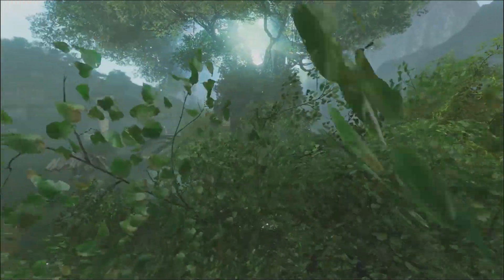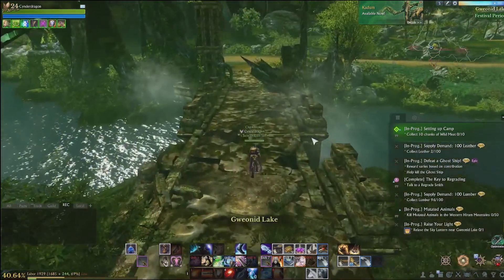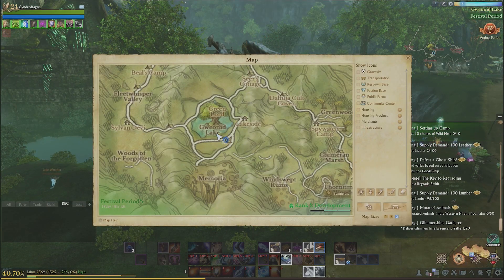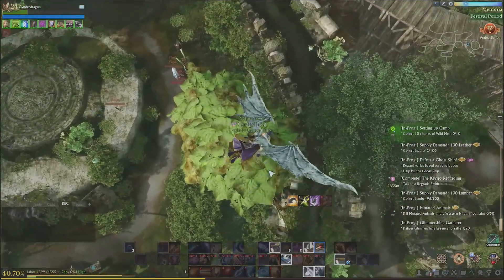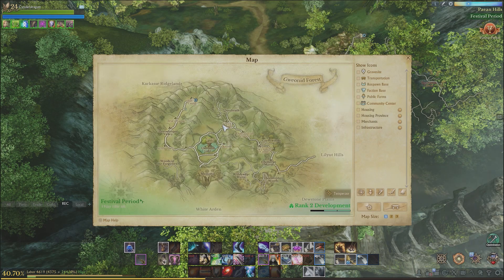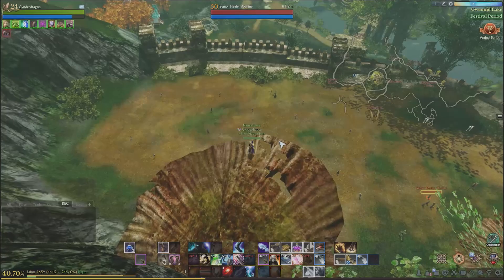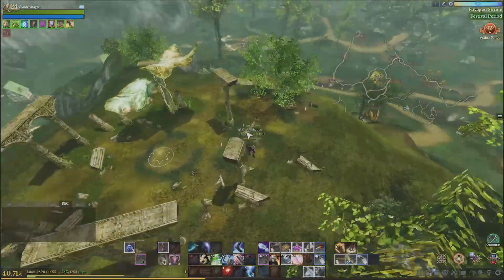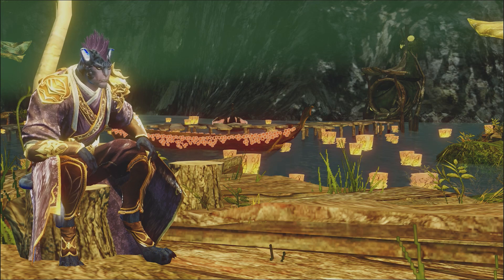ArcheAge Unchained; Dead End Cartographers; Gweonid Forest - Double the Achievements Edition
Double Experience Event, Double the Achievements!

Apparently Gweonid Forest is sectioned into Two Achievements, and today we are getting both!
It's a bit long, but I'm glad we were able to locate all of them so you can all collect them during the Festival Event currently occurring!

Special thanks to those who worked on the IGN Wiki page for Gweonid Forest recording the Names of all of the locations, that helped out immensely!

Just knowing those names makes the episodes so much easier and could not have been done without their help.

Check out the timestamp links below for specific locations!

Anno's Ark - 1:46
Door of the Green Lord - 2:31
Tower of Honor - 3:10
Nuon Statue - 5:22
Sacred Plaza - 6:07
Leafy Overlook - 07:07
Sylvan Devi - 7:58
Forbidden Temple - 10:09
Windharp - 11:13
Beginner's Hill - 11:55
Horidel's Stable - 12:37
Seer's Cottage - 13:23
Green Lord - 13:56
Champion's Ramparts - 15:07
Beal's Overlook - 16:10
Memoria's Nuon Stone - 16:43
Ravaged Shrine Pillars - 17:08
Sythorn Vine - 17:58

Keep up to date with Dead End Gaming Social Links!